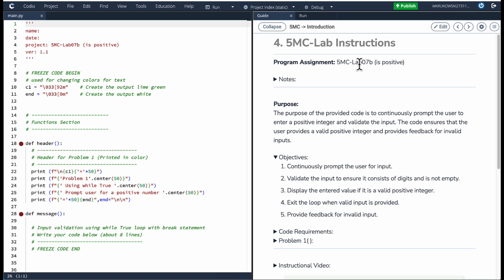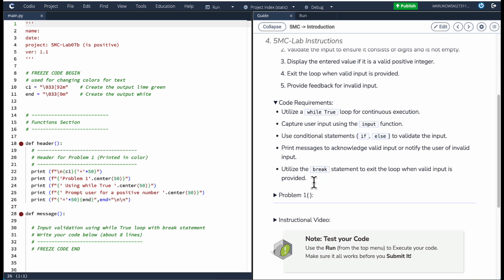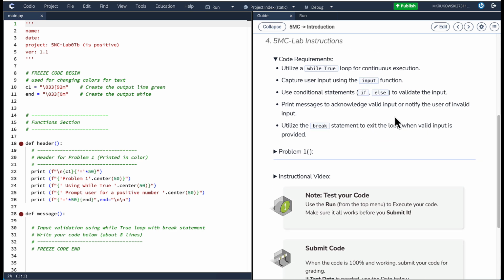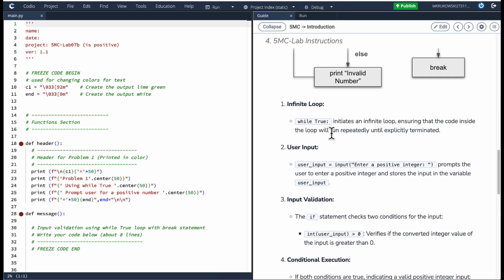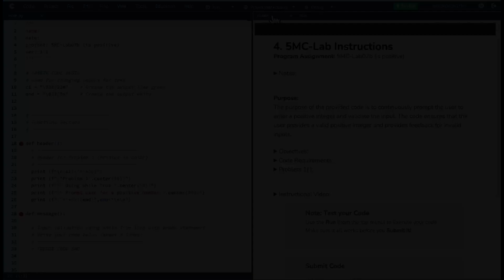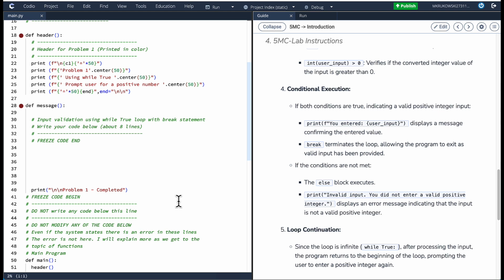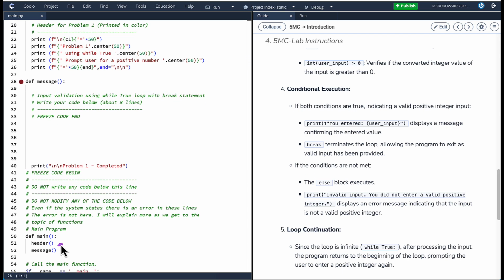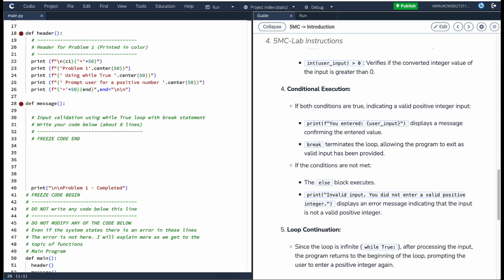5MC-Lab07b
This video demonstrates how to use a while loop in Python to validate user input. We'll focus on checking if the input is a positive integer. The code will continuously prompt the user to enter a valid input until a positive integer is provided. This is a helpful technique for ensuring data integrity in your Python programs.